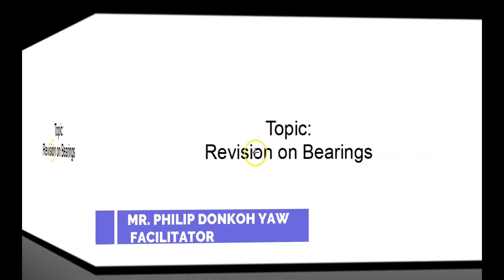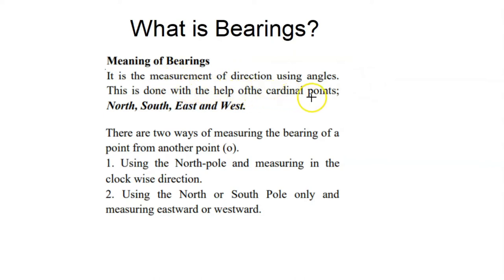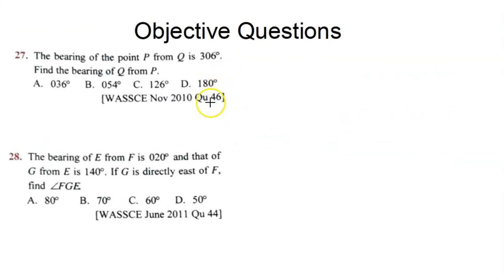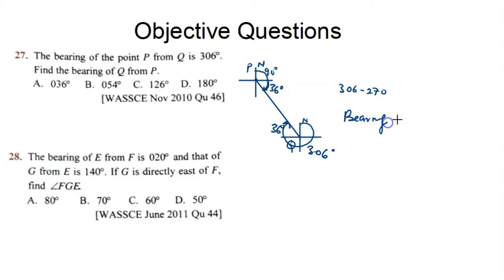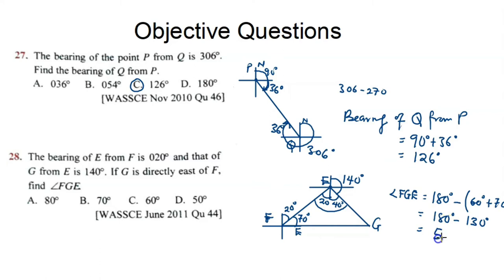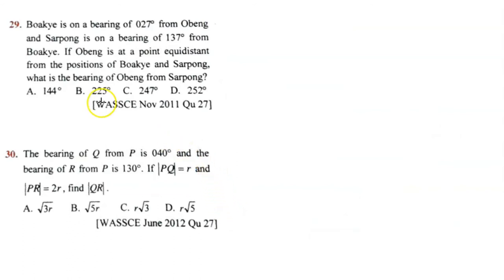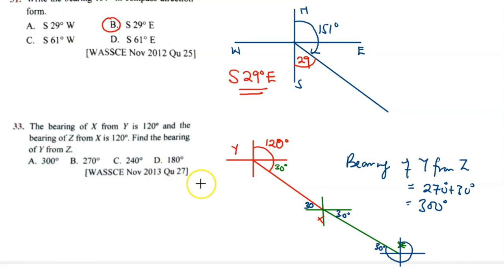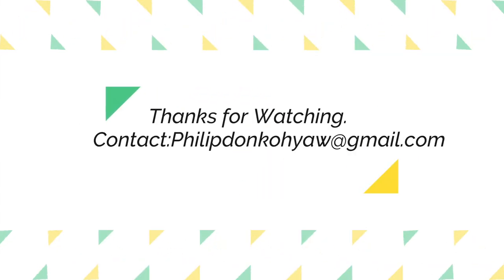BEARINGS - PART 1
This video lesson teaches students how to solve Bearing questions with respect to objective type questions. Sample Questions were taken from WASSCE Core Mathematics.